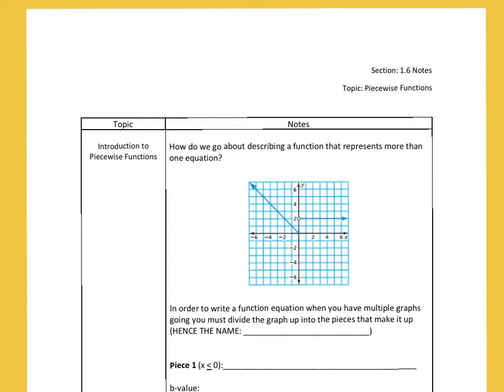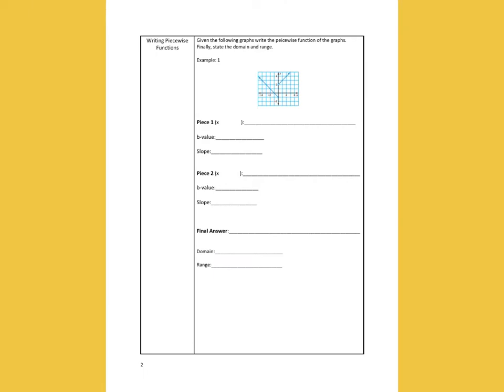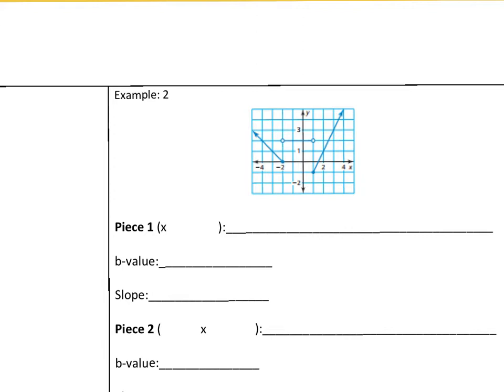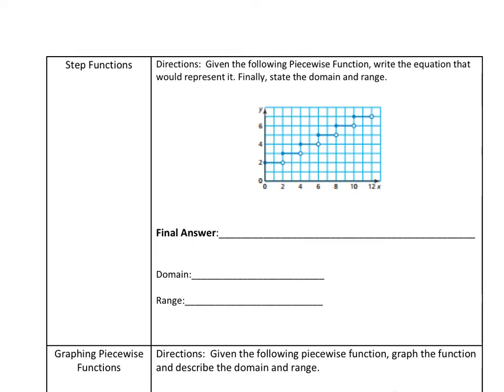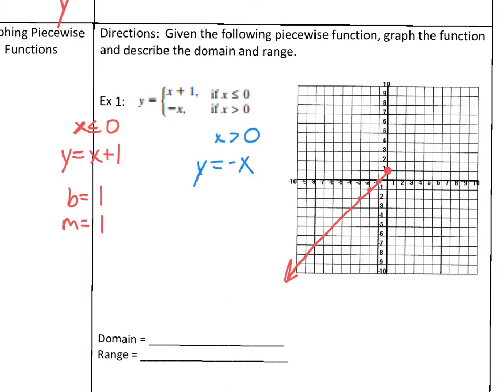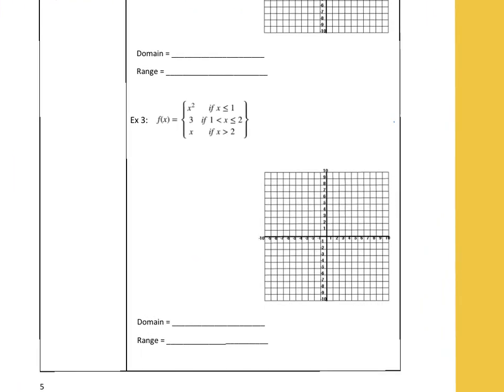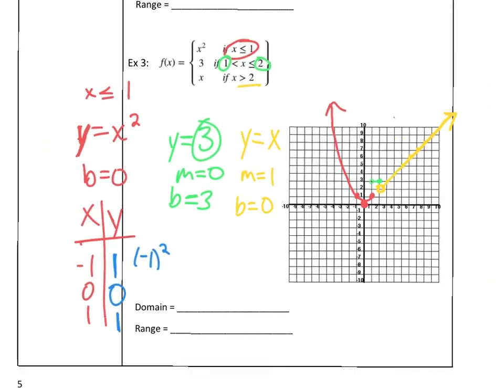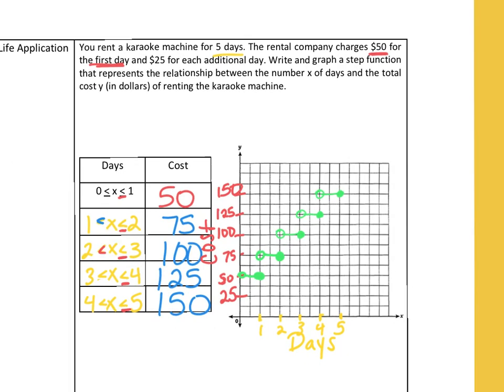A2 1.6 Piecewise Functions